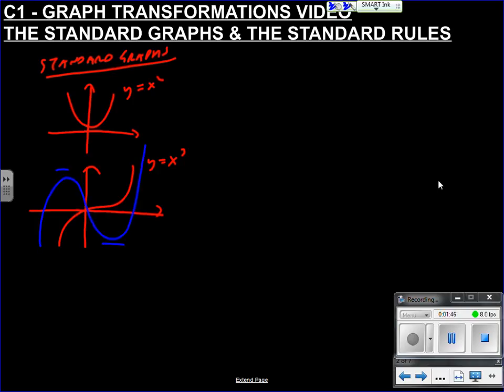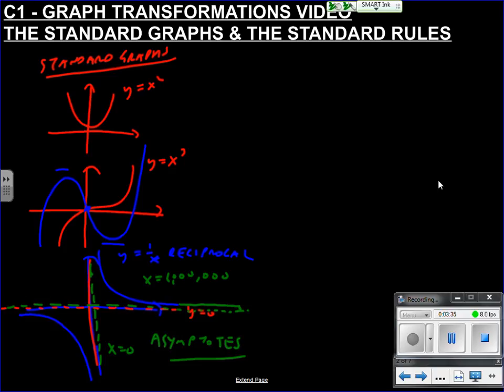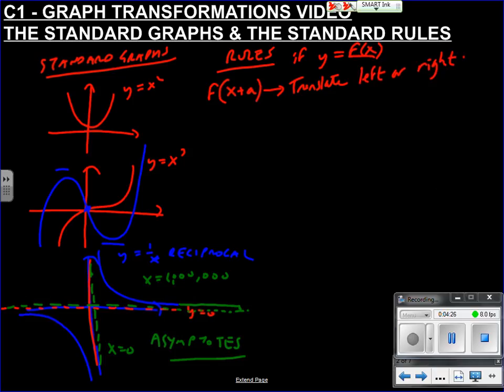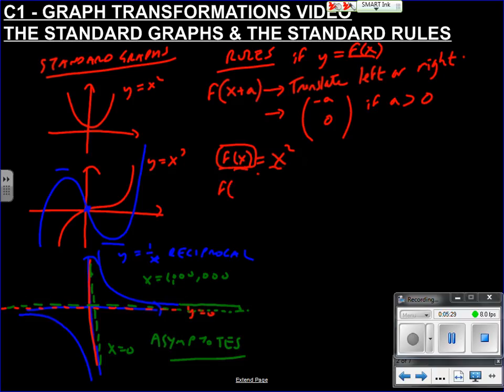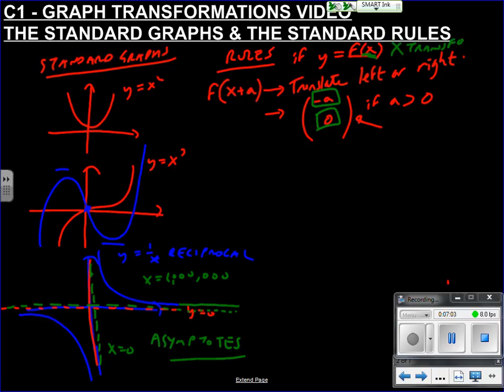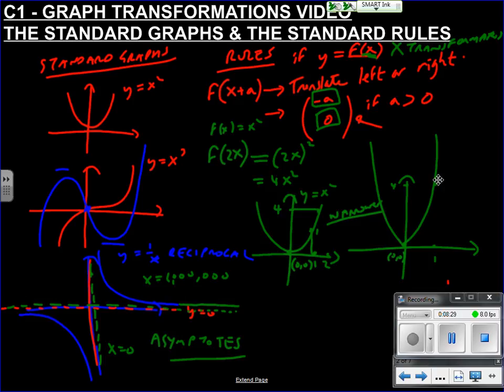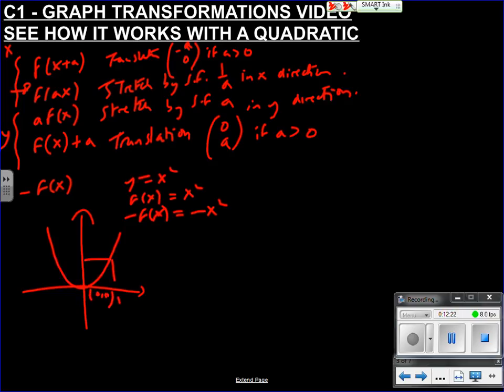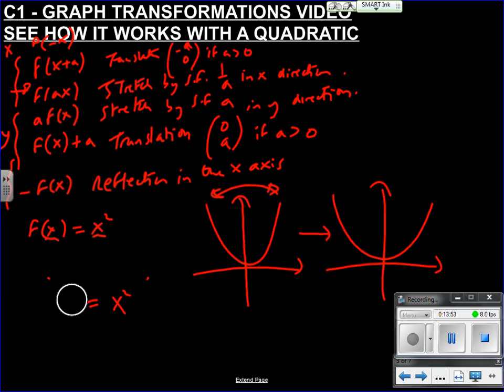C1 Graph Transformations 1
The standard graphs and the standard rules of transformations